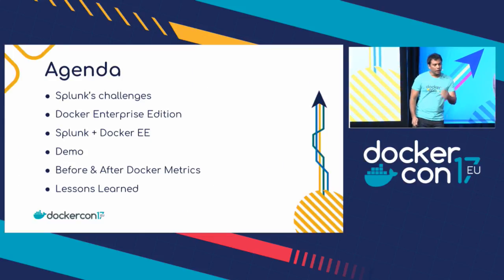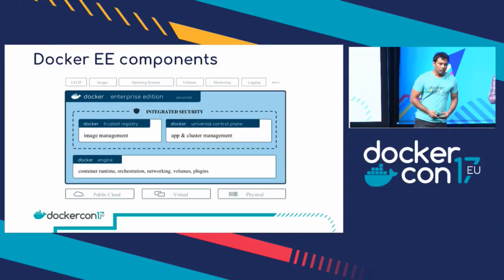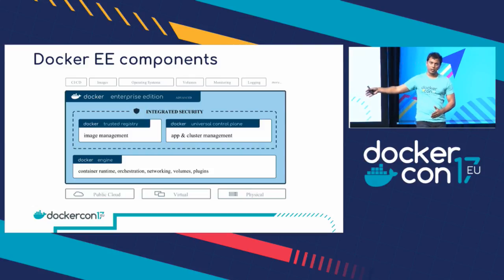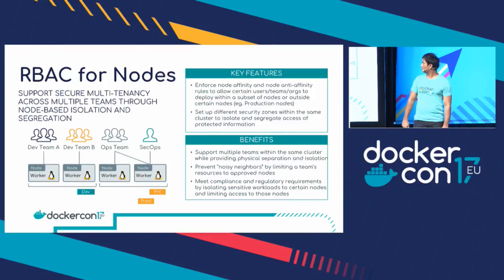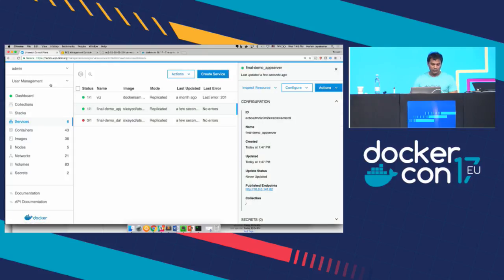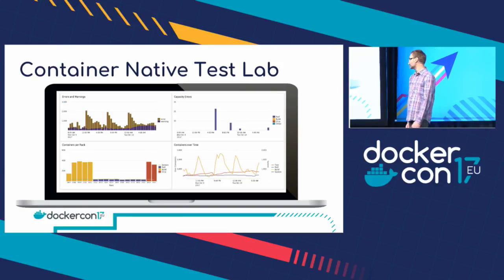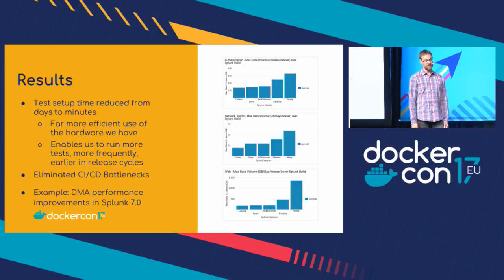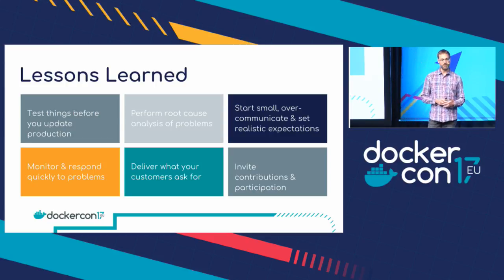Using Docker to Scale Operational Intelligence at Splunk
With more than 14,000 customers in 110+ countries, Splunk is the market leader in analyzing machine data to deliver operational intelligence for security, IT and the business. Our rapid growth as a company meant that our Infrastructure Engineering Team, responsible for all the common tooling, build and test systems and frameworks utilized by the Splunk engineers, was bogged down with a sprawl of virtual machines and physical servers that were becoming incredibly difficult to manage. And as our customer’s demand for data has grown, testing at the scale of petabytes/day has become our new normal. We needed a reliable and scalable “Test Lab” for functional and performance testing. With Docker Enterprise Edition, our engineers are able to create small test stacks on their laptop just as easily as creating multi-petabyte stacks in our Test Lab. Support for Windows, Role Based Access Control and having support for both the orchestration platform and the container engine were key in deciding to go with Docker over other solutions. In this talk, we will cover the architecture, tooling, and frameworks we built to manage our workloads, which have grown to run on over 600 bare-metal servers, with tens of thousands of containers being created every day. We will share the lessons learned from running at scale. Lastly, we will demonstrate how we use Splunk to monitor and manage Docker Enterprise Edition.